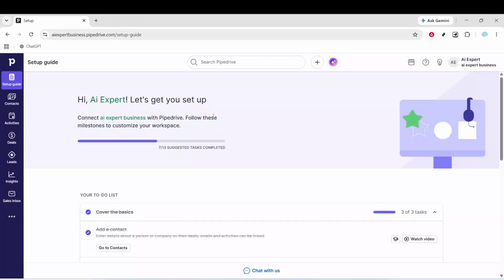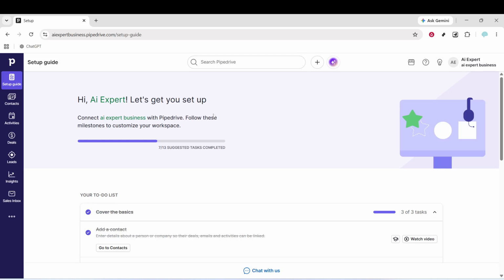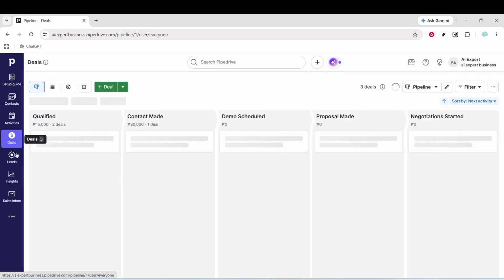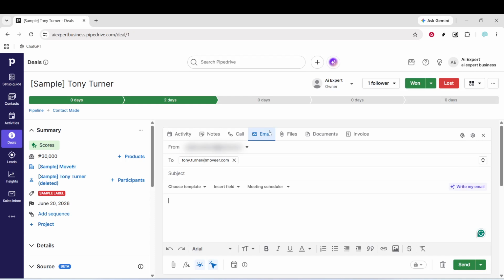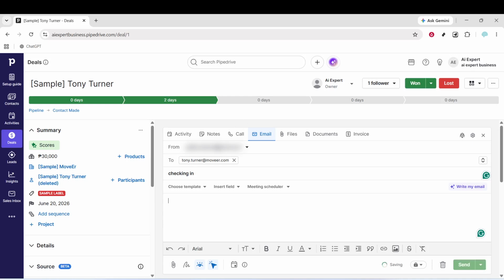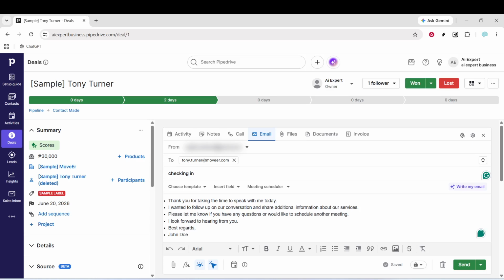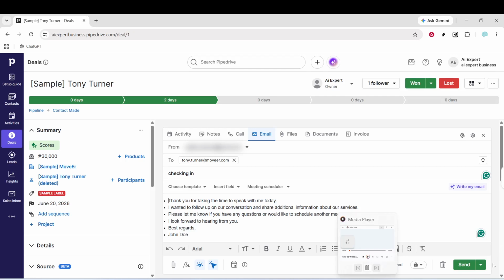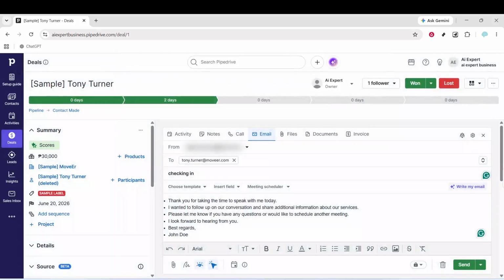How to Write a Draft Email in Pipedrive (Tested)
In this video, we discuss how to save email draft in Pipedrive to avoid accidentally sending incomplete messages. Learn to save draft email in Pipedrive by composing in the email tab and navigating away without hitting send, ensuring your draft is automatically saved. This pipedrive email draft tutorial covers reopening and continuing drafts, helping you manage pipedrive email composition efficiently.

00:00 Introduction to Saving Drafts
00:37 Opening Pipedrive Dashboard
00:54 Selecting a Specific Deal
01:06 Accessing the Email Tab
01:36 Composing the Email Body
02:05 Avoiding the Send Button
02:22 Reopening the Saved Draft
02:32 Continuing the Draft Message
02:46 Summary of Draft Process